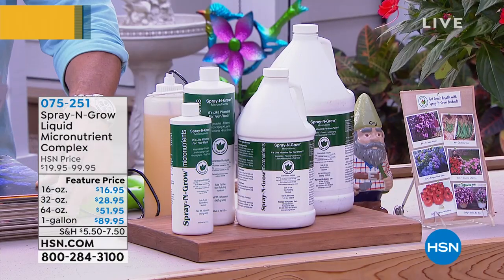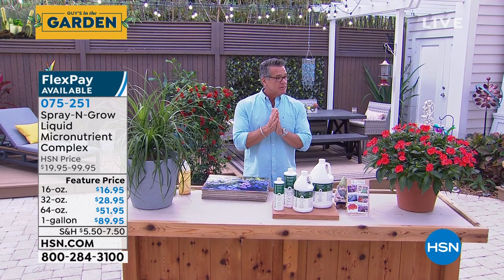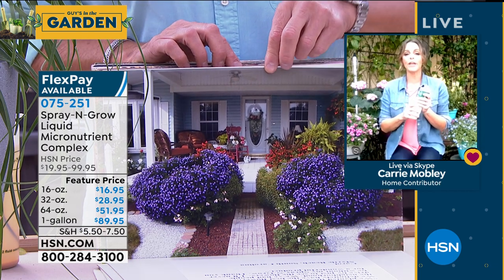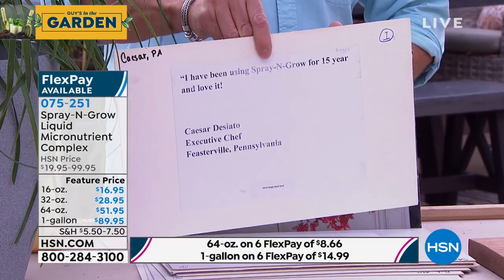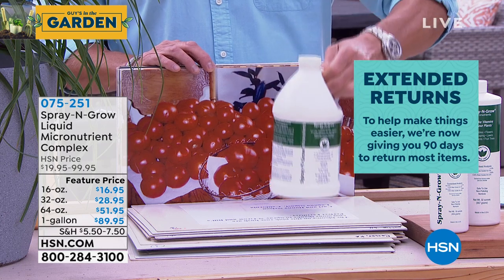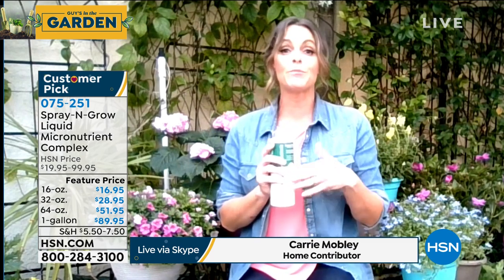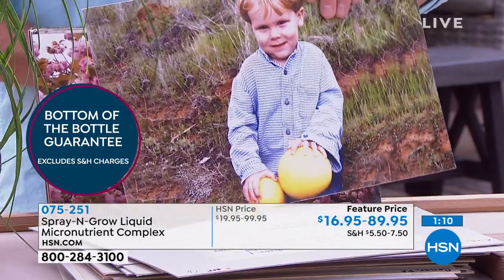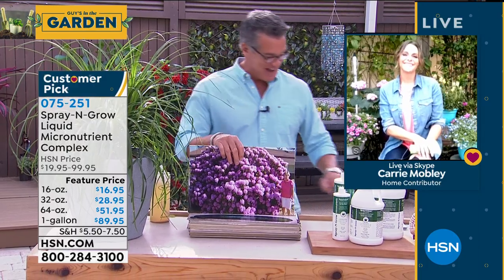SprayNGrow 32 oz. Liquid Micronutrient Complex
Discover the secret of a garden with more blooms, more color and larger yields. SprayNGrow contains 17 naturally occurring micronutrients and is "like vitamins for your plants." This combination of essential nutrients works on vegetables, fruits, flowers, herbs, shrubs, trees and houseplants. When used with a fertilizer or plant food, SprayNGrow helps give plants the nutrients they need to make them growand your neighbors grow green with envy!

    32 oz. Liquid plant micronutrient complex
    Directions For Use booklet